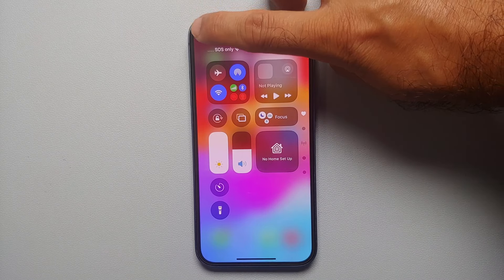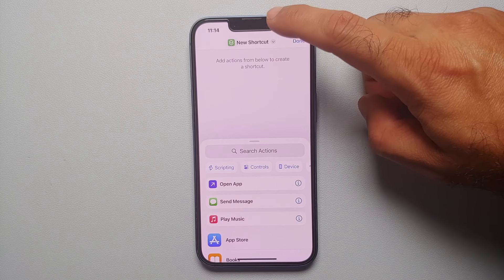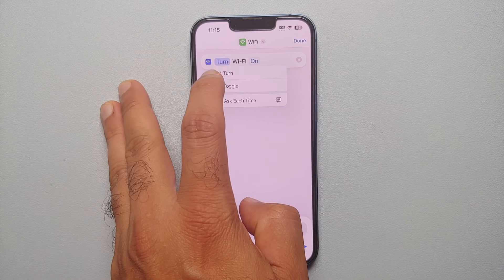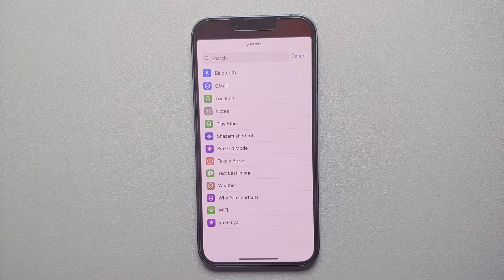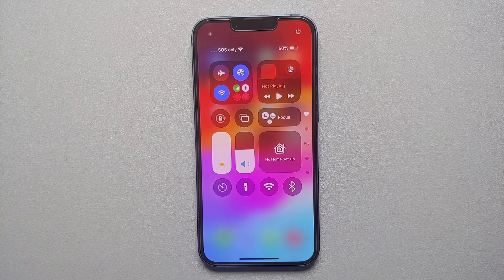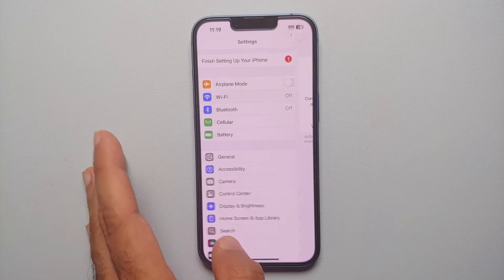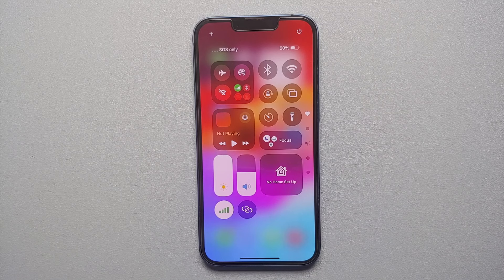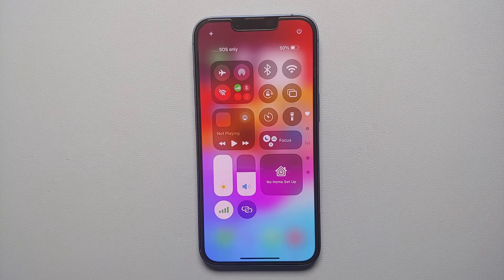iOS 18 Control Center CUSTOMIZATION! One Touch ON & OFF (Wifi, Bluetooth Etc)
With the latest iOS 18 update Apple made some changes to the control center which are not in the best interest for iOS users. Some of those changes are no option to turn wifi, bluetooth etc on and off. In this video we will show you how to customize iOS 18 control center so that you have one touch on and off for bluetooth, wifi, mobile data etc.